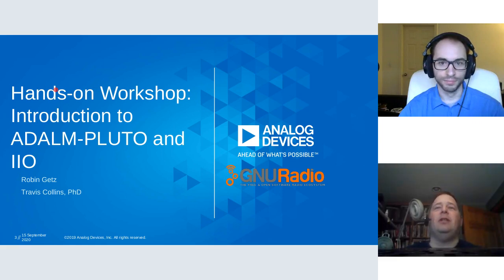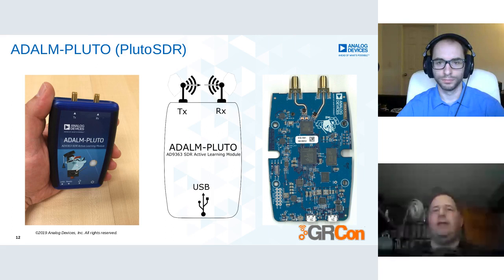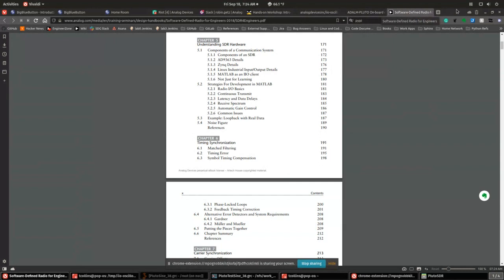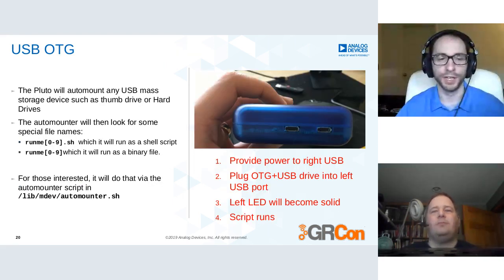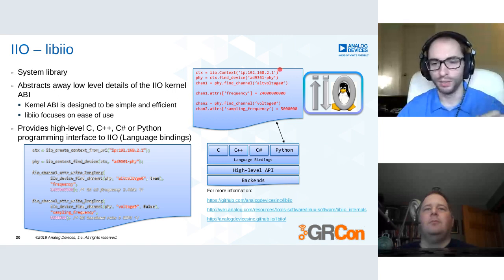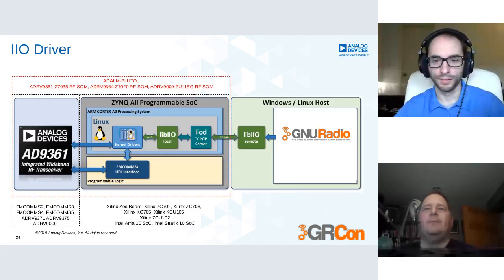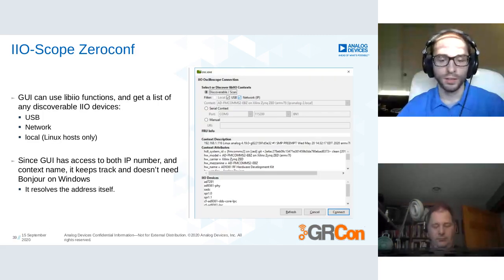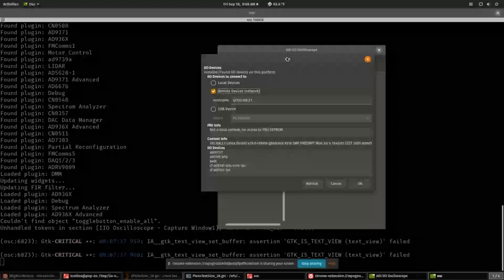Introduction to the ADALM-PLUTO SDR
Dr. Travis Collins and Robin Getz from Analog Devices presented this workshop on the ADALM-PLUTO SDR at the GNU Radio Conference in September 2020.

This workshop provides a thorough and practical introduction to the AD9361, the ADALM-PLUTO SDR, and other IIO based hardware and the open-source software toolchain (IIO utils and IIO-Scope). It  examines the hardware and architecture of the PLUTO software-defined radio in addition to discussing topics such as how to get started using a new PLUTOSDR device, how to install and configure the open-source software toolchain, programming the PLUTO using the libIIO API from Python, C or C++, and other tools using PLUTO SDR. Other hardware capable of running the IIO framework is discussed, such as the Ettus E310, the Epiq SideKiq Z2, and Analog Device’s RF SOM. Several exercises are performed on the ADALM-PLUTO SDR, such as implementing an FM transmitter and receiver. Various demonstrations of other wireless systems are shown. For those interested in MATLAB or Simulink the Pluto Hardware support package is shown.